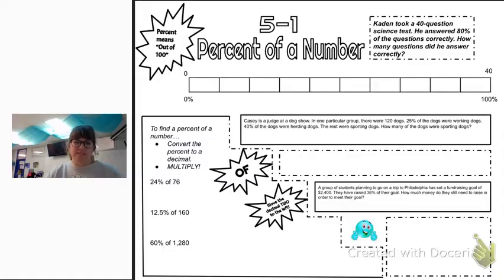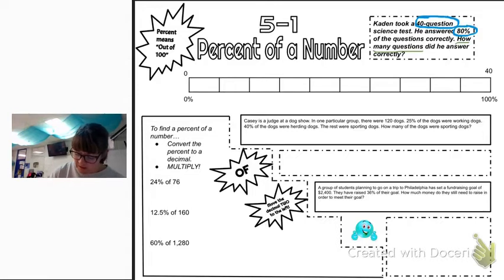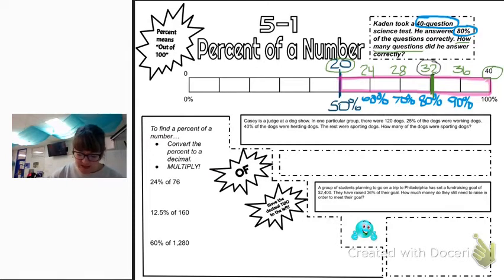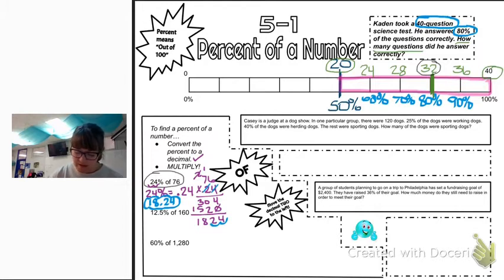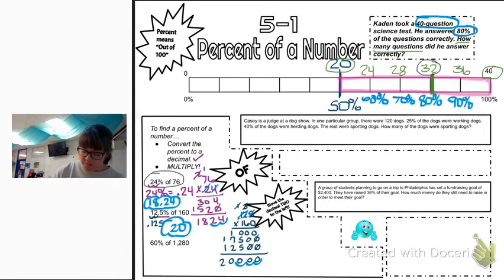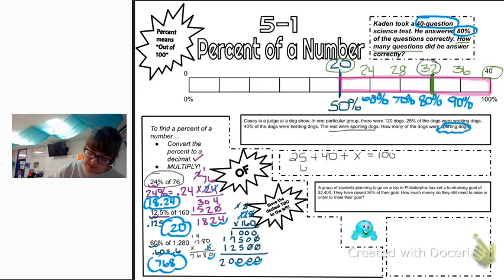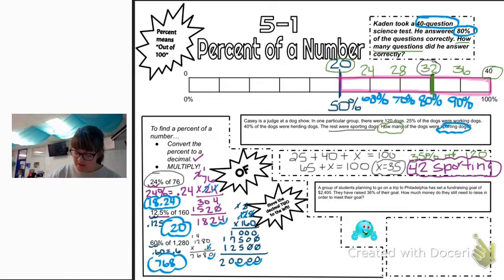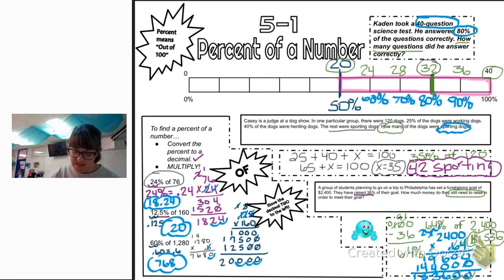5-1 Percent of a Number